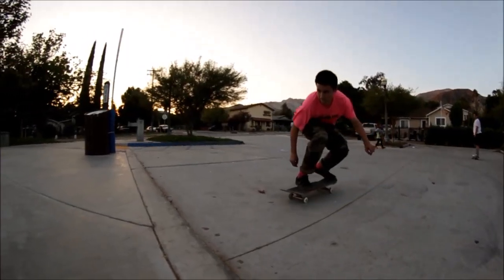How To Be A Trendy Skateboarder!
This was a really fun skit to film so hopefully you guys enjoy it! I don't consider myself a trendy skater but maybe some of you guys do. My next video will most likely be a prank video.